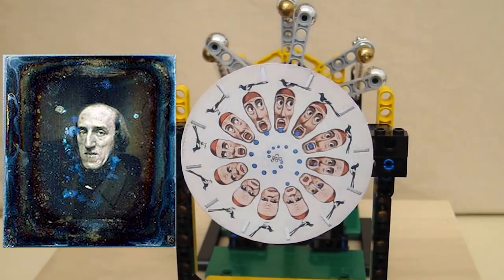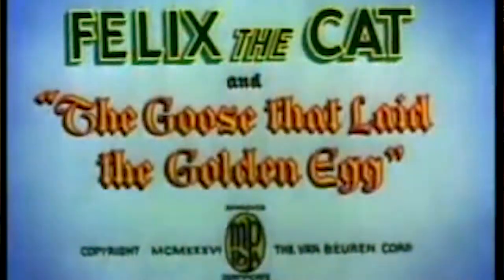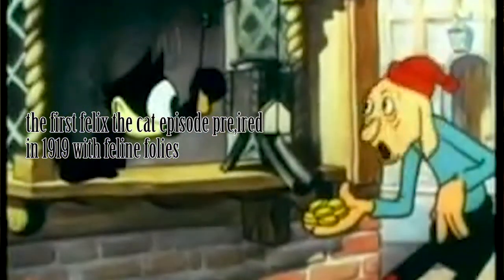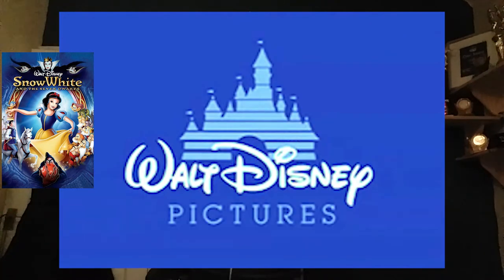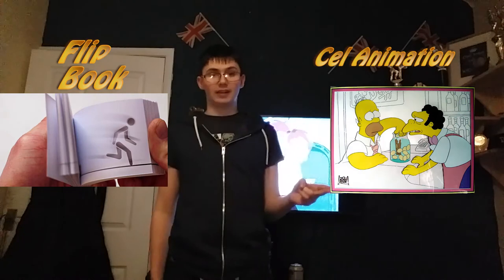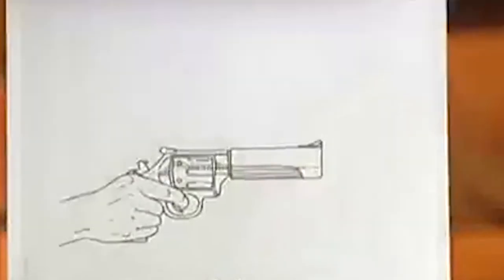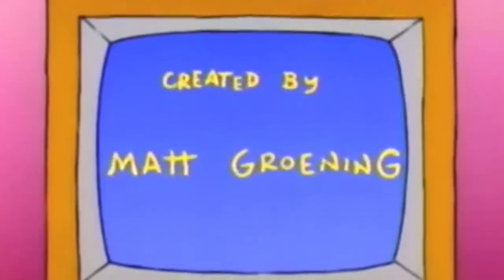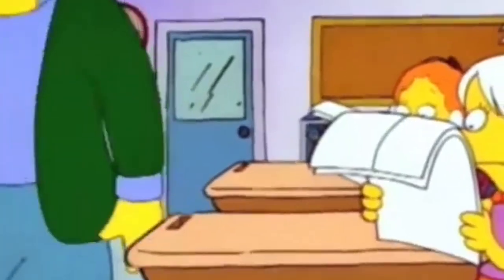college presentation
this is a small presentation i made for college, somewhat basic and info may be a little wrong